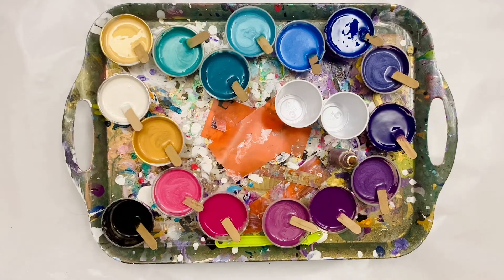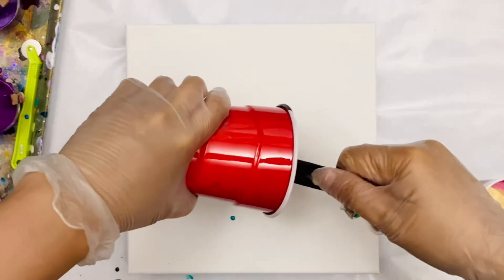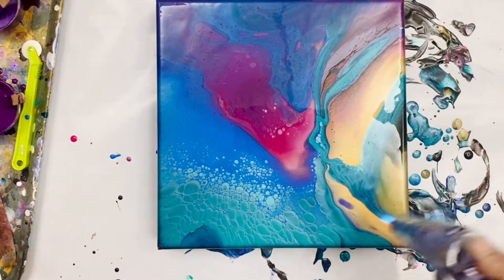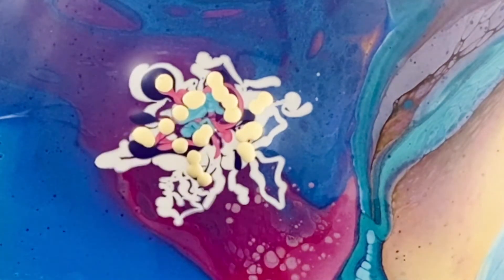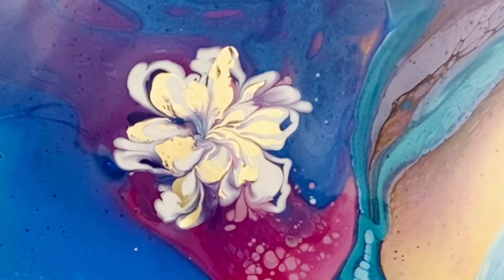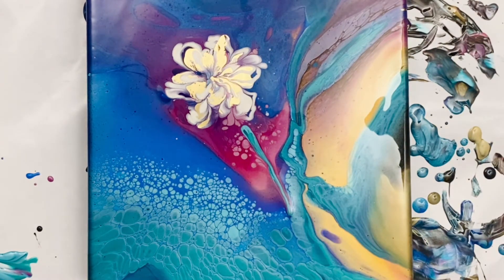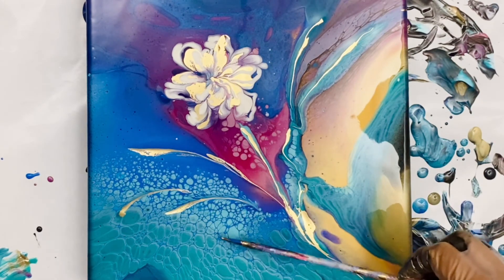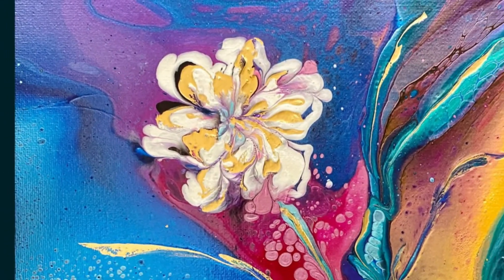“Simple Beauty” Acrylic Pouring Tutorial Flip Cup Flower with Gold Accents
This is a simple 10x10 pour with a simple flower. Easy and quite lovely. Enjoy!